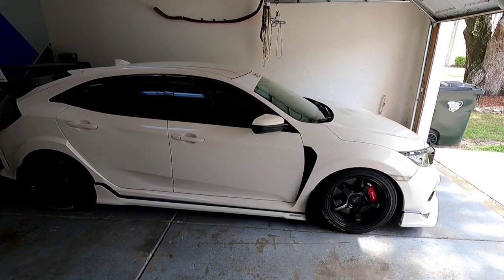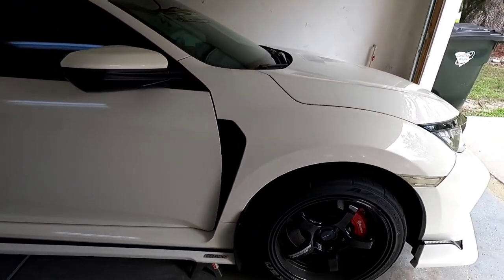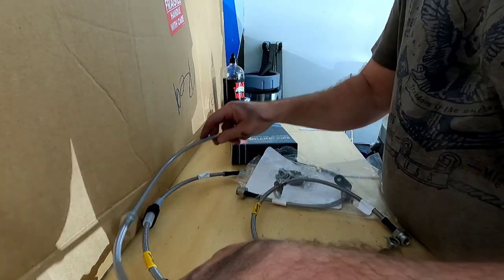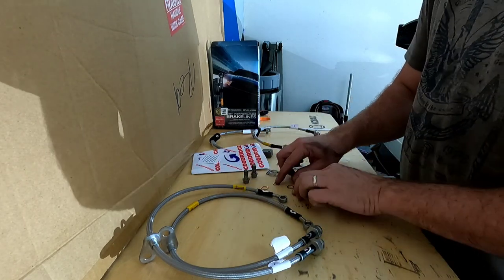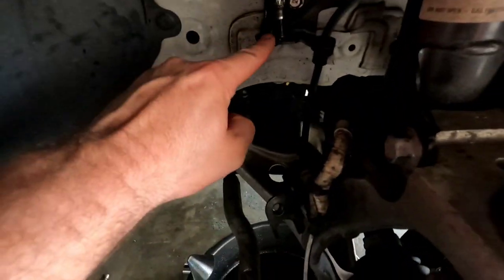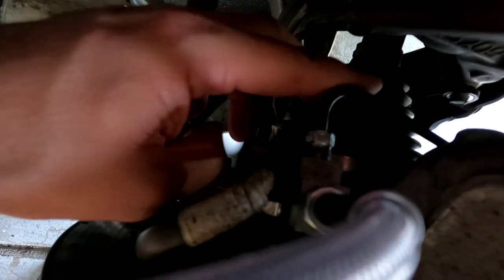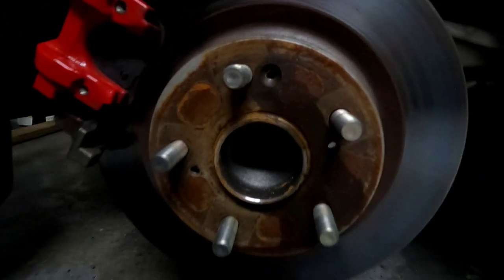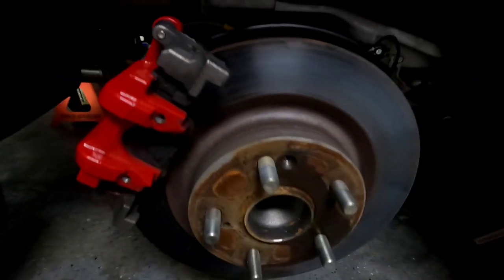Civic Type R fk8 gets paragon 2 piece rotors with goodridge lines and motul 600 fluids installed.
showing the installation I did on my fk8. added 2 piece rotors from @paragonbrakes and @goodridge lines and @motul 600rbf fluids.